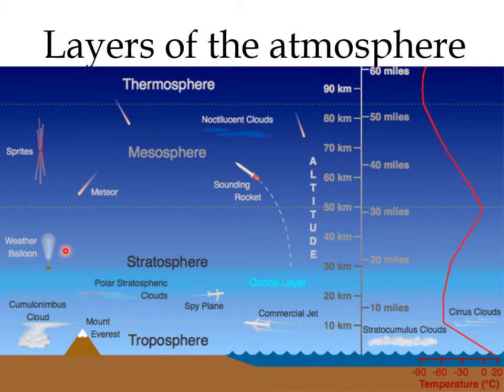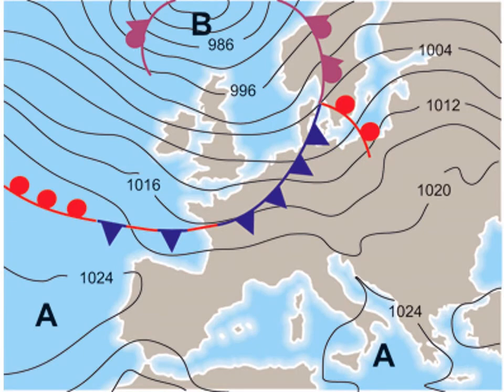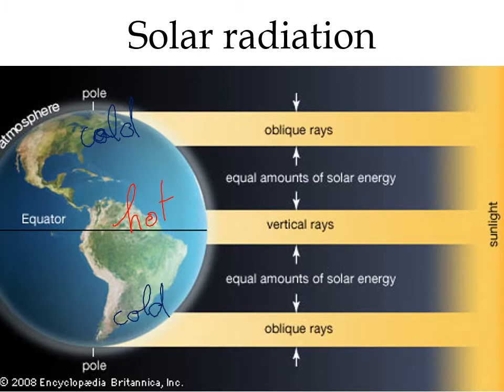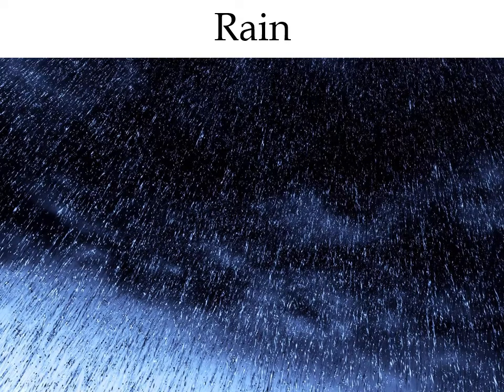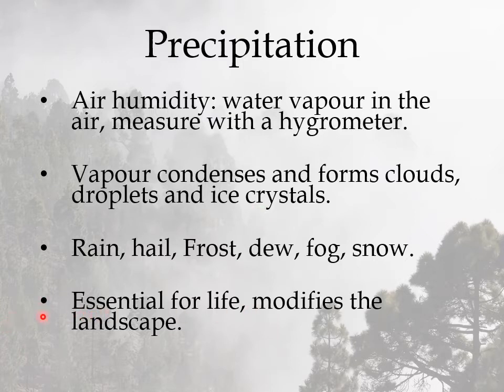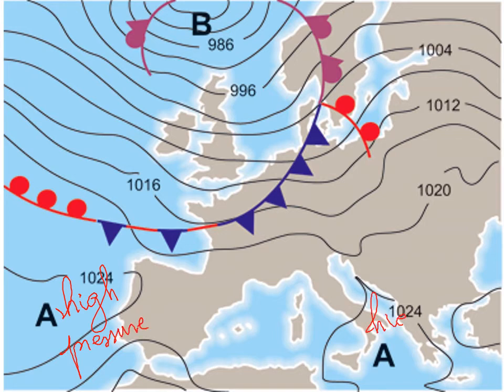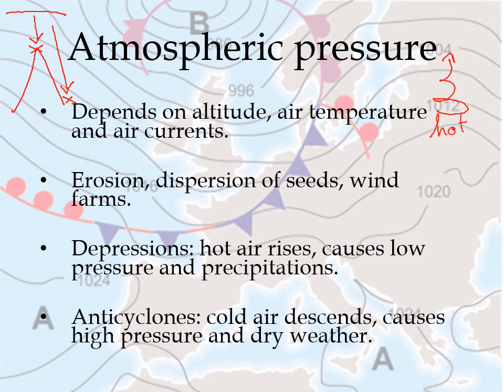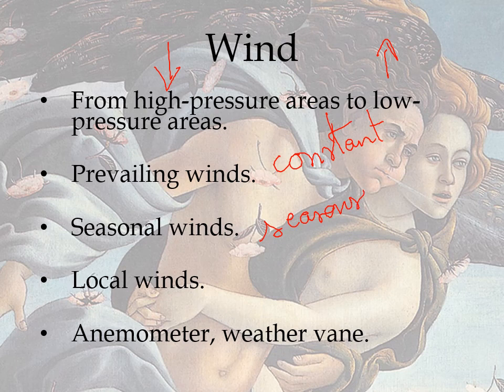1st ESO. Unit 4: Weather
The complete Unit 4, with explanations, definitions, notes and activities